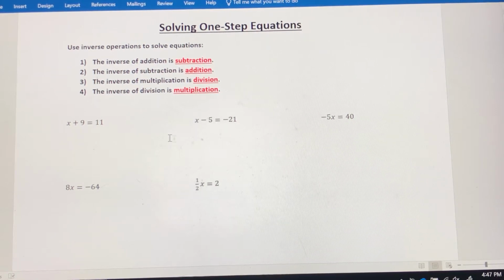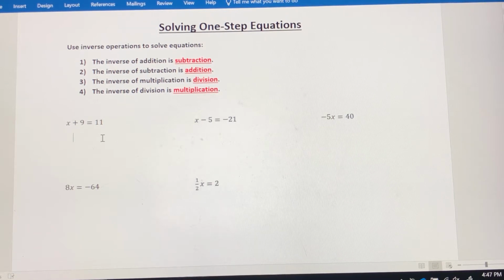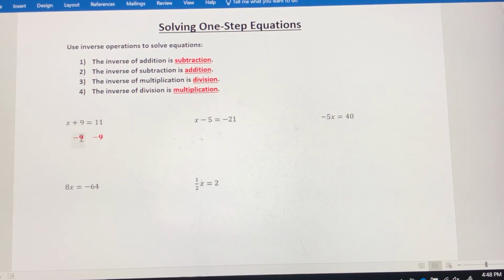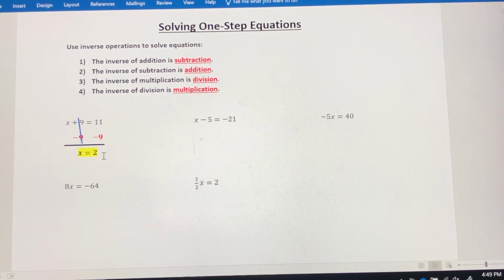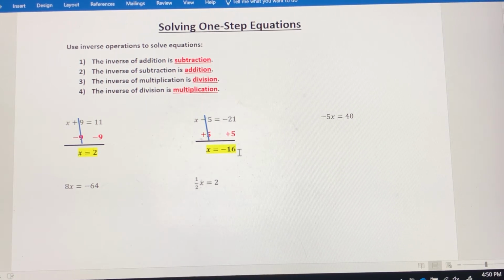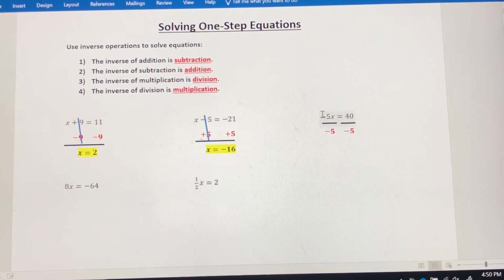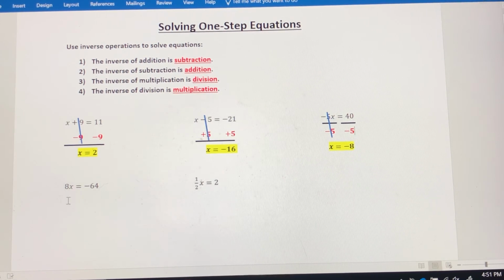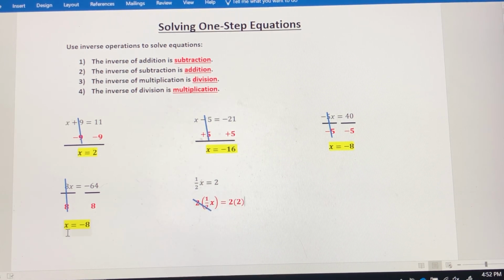Solving One-Step Equations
This video goes through five different one-step equations. It shows how to solve the equations using inverse operations.